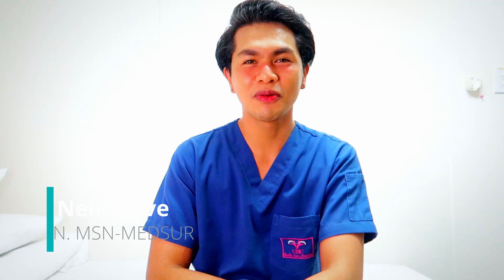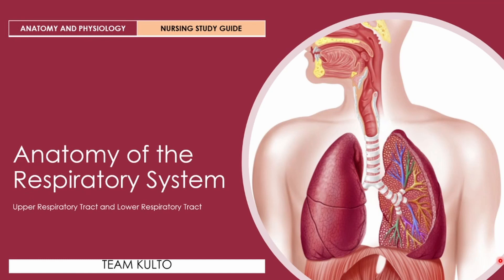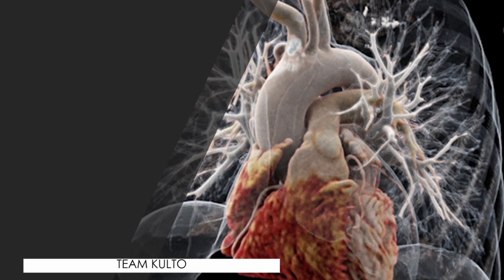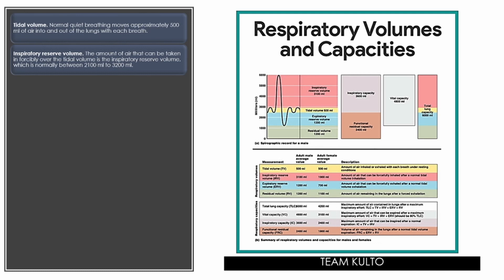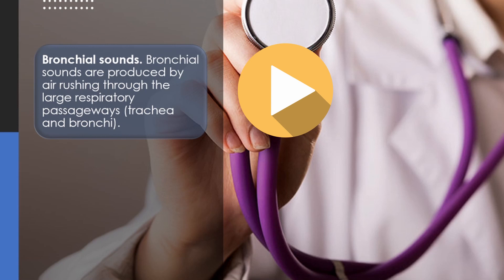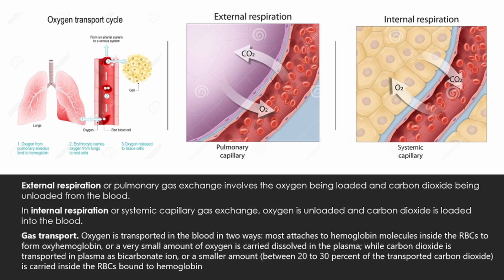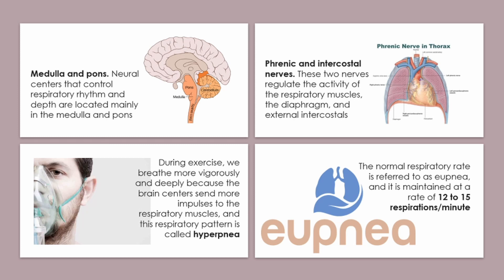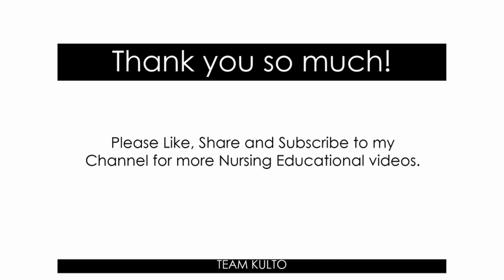ANATOMY & PHYSIOLOGY: RESPIRATORY SYSTEM | ENGLISH TAGALOG DISCUSSION | NEIL GALVE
Gears I use:
3 Pcs Kit of Photo Studio Table Top Ring Fill Light